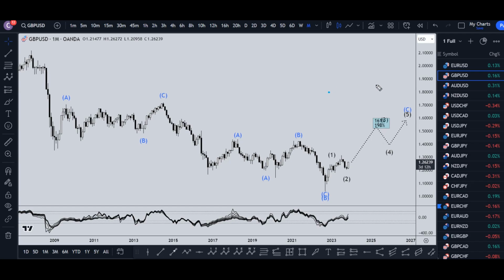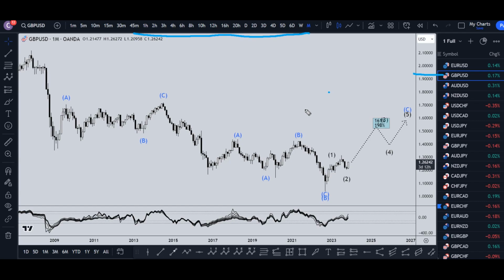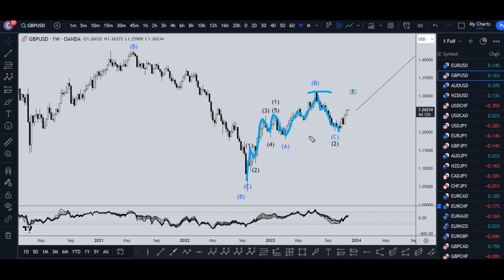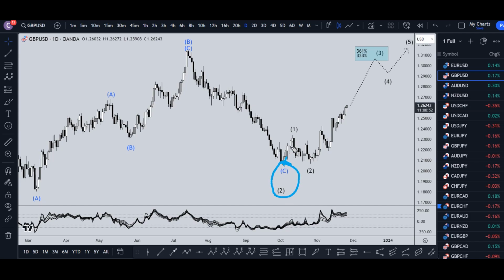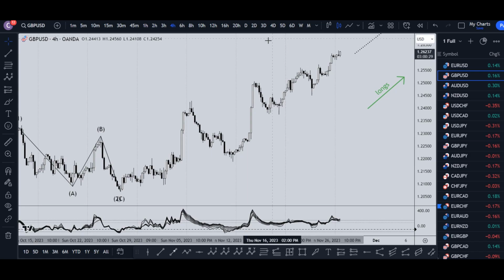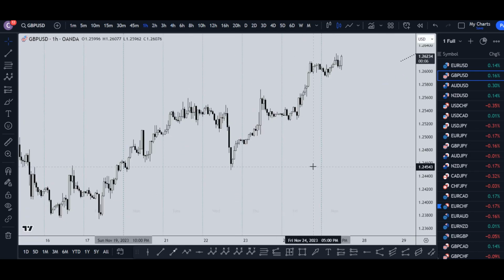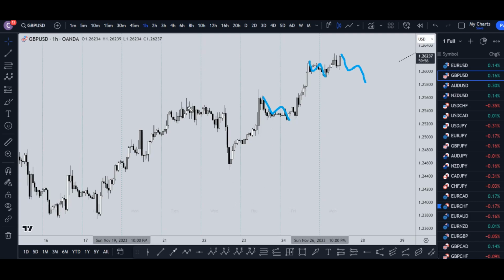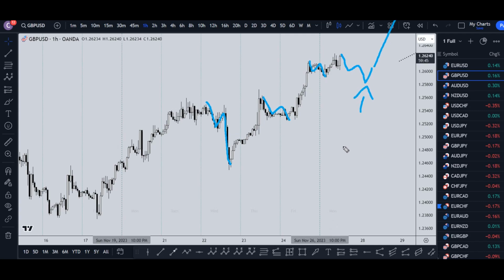GBPUSD Trading Strategy: Latest Forecast and Analysis for November 27, 2023, | FX Pip Collector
This video is about GBP/USD Trading Strategy: Latest Forecast and Analysis for November 27, 2023.

👉USDCAD Forecast & Technical Analysis November 27, 2023, GBP USD